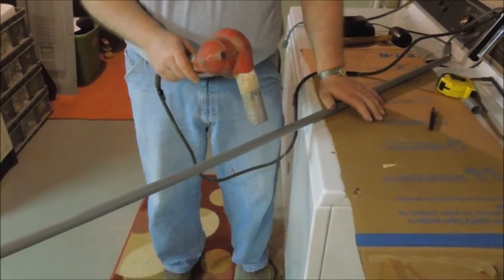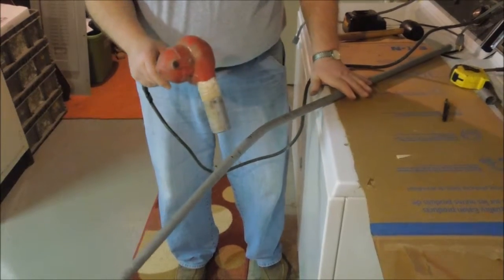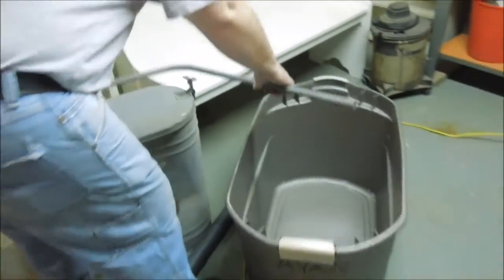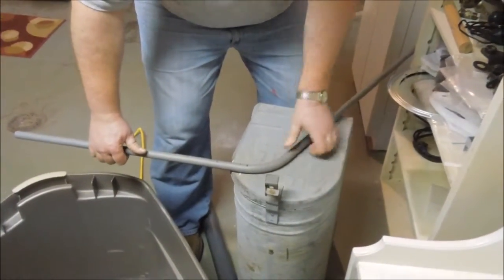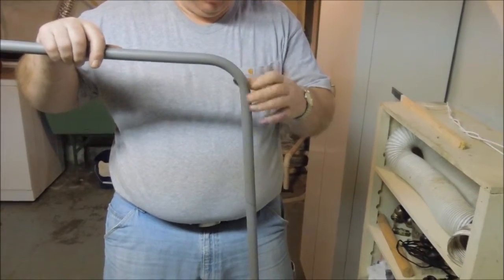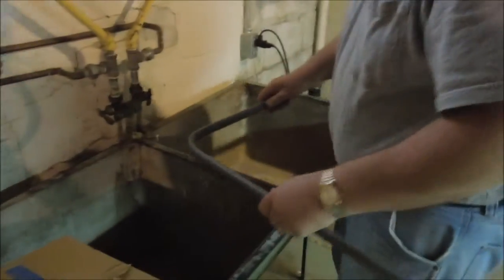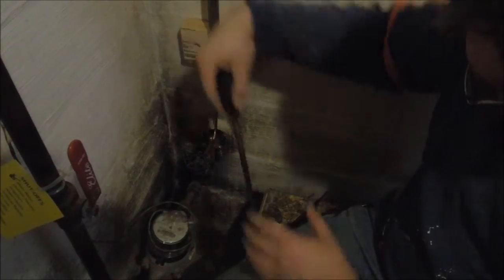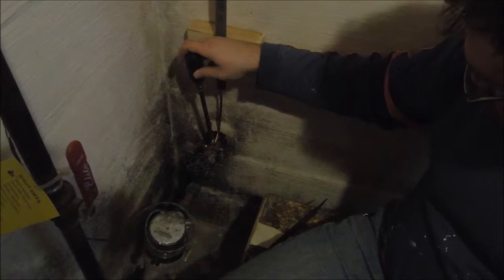Ryans New Service - Grounding - a video tutorial by Old Sneelock's Workshop.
Ryan's new house was built in the 1920's. The house was in excellent condition but it had a 60 amp electrical service that was installed in 1920 when the house was built. At the time four 15 amp circuits were considered to be more than enough. The circuits were run correctly for the time, but that meant there were no grounded circuits.
In 2014 four 15 amp circuits just aren't enough. Modern kitchens with microwaves, toaster, mixers, blenders, coffeemakers, and all the other appliances require a minimum of two 20 amp circuits. TV's computers, stereo systems and lighting means each room needs at least a seperate 20 amp circuit. Then if you add a dryer, range, central air conditioning, and the 60 amp service is just way to small
Ryan decided he wanted to install a new service. To bring his house up to the 21st century he planned to install a 200 amp grounded circuit breaker panel with room for 40 circuits. To get rid of the overhead wires attached near the roofline he wanted an underground feed.
With the estimated cost running at approximately $2500.00 he called on Old Sneelock to help with a DIY installation. End cost approximately $800.00 for permits, materials, inspections, and connecting to the service provider.
This video shows the installation and connections for the #4 stranded copper wire to the water main and driven rods.
Code only requires one or the other. I've found that I have fewer issues with electronic equipment if I use both.